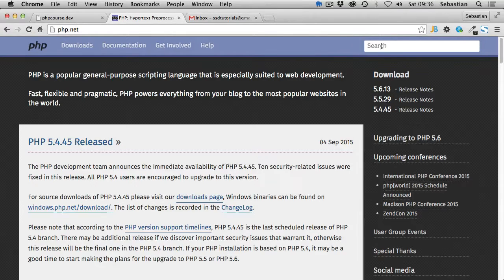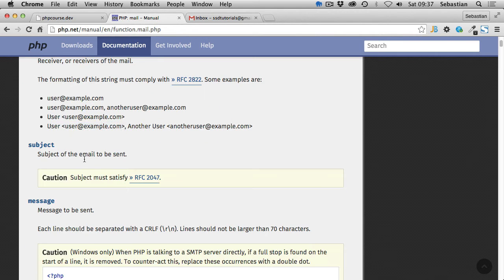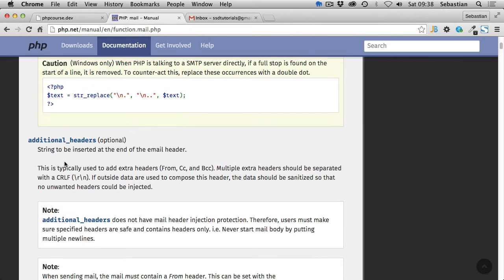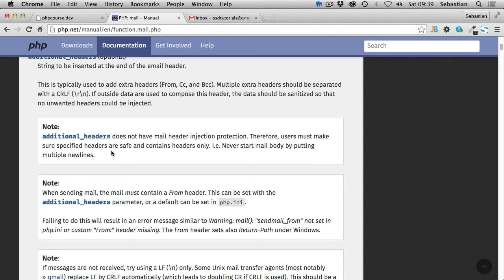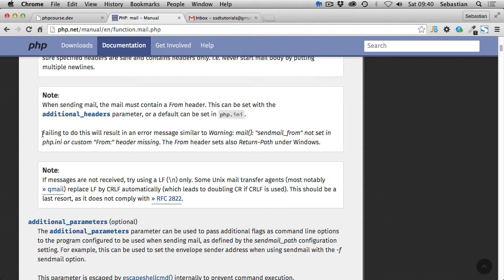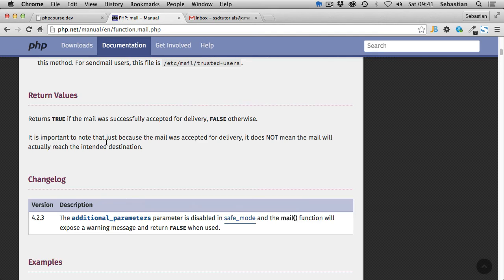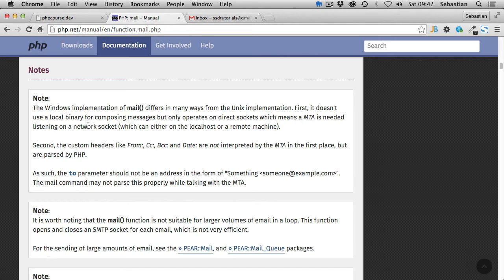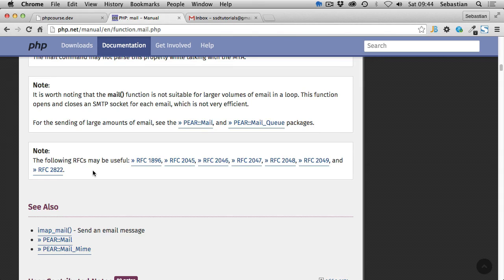08-22: Mail function (Part 1)